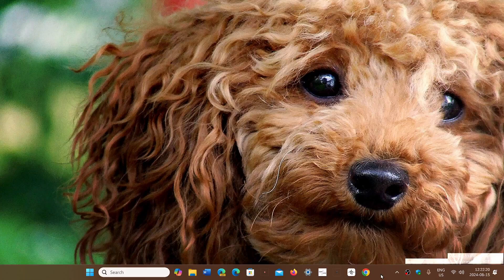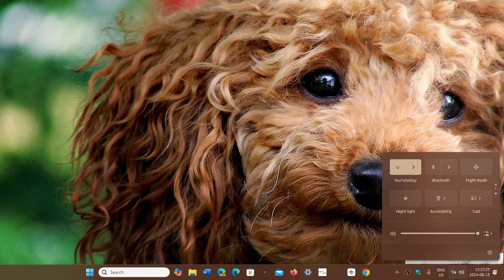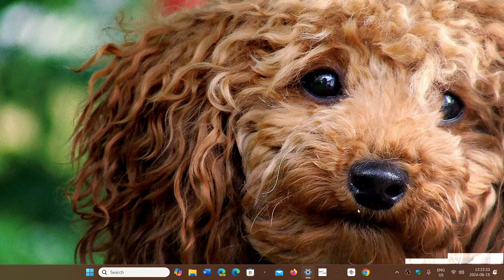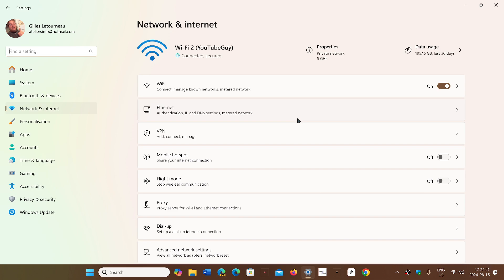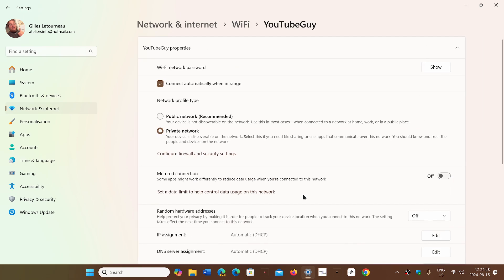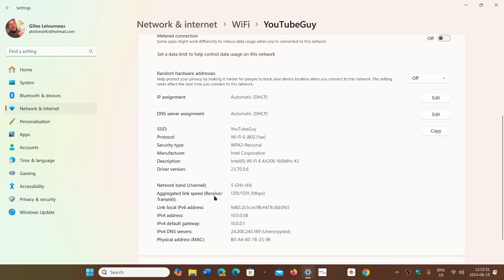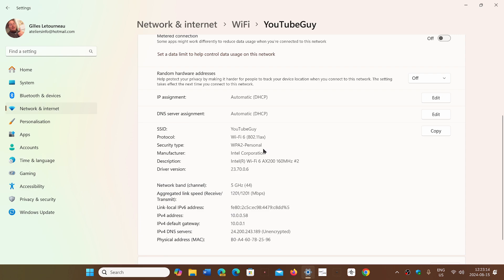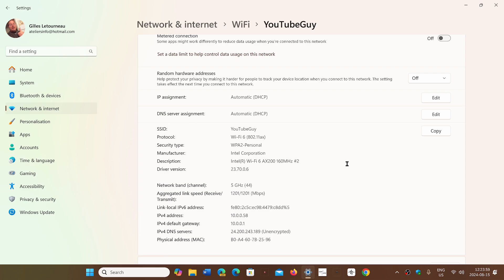Windows 10 11 Patch Tuesday fixed a huge security flaw in IPV6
This is the one of the easiest flaws to exploit that was fixed this week